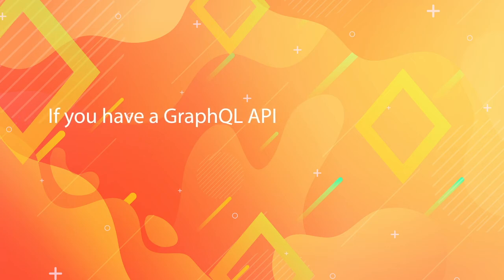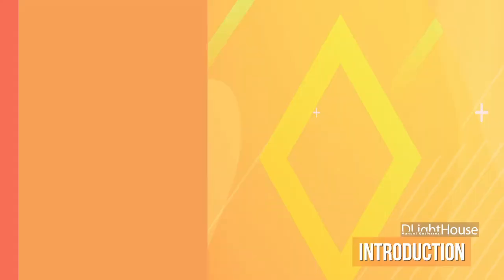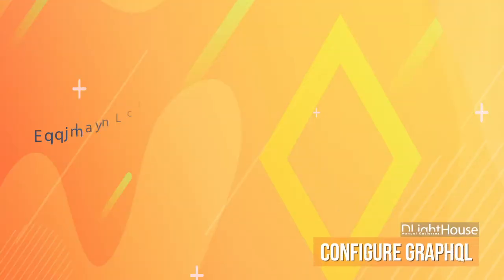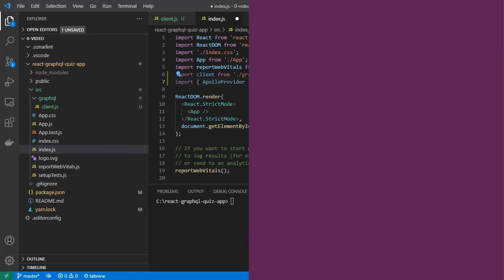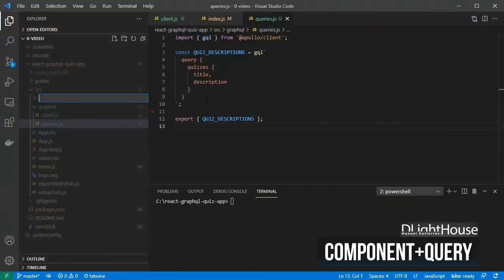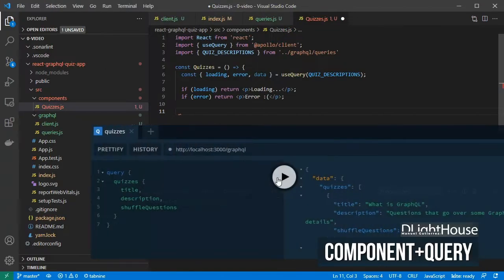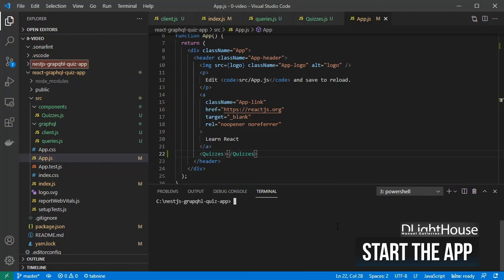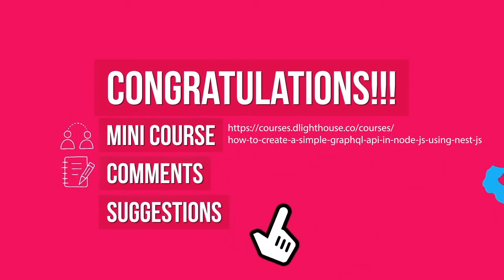How to consume a GraphQL API using a React Component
If you already have a simple GraphQL API that you would like to be able to consume using React, in this quick tips episode, you will learn how.

Free Mini-Courses
Javascript Features Basics FREE Mini-Course

00:00 Topics for the video
00:13 Channel Intro
00:37 Previous videos in the series
00:48 Introduction
01:10 Create the React application
01:22 Adding the GraphQL dependencies
01:37 Configure GraphQL
02:15 Add Apollo Client to the application component
02:40 Create the GraphQL query
03:14 Create the React component
04:29 Start the Nest.js GraphQL API
04:57 Start and test the React GraphQL client
05:25 Mini-Course